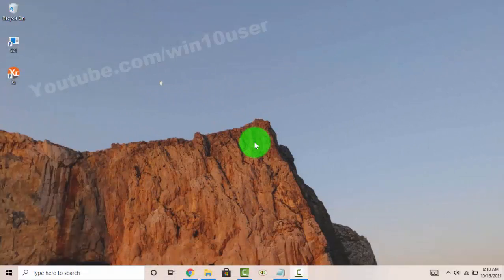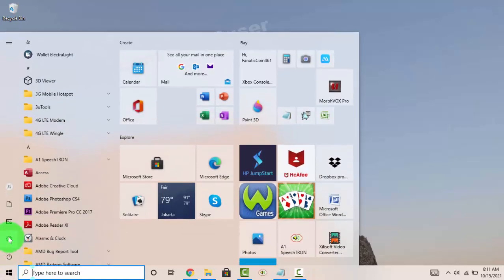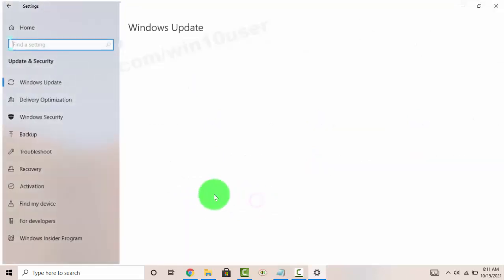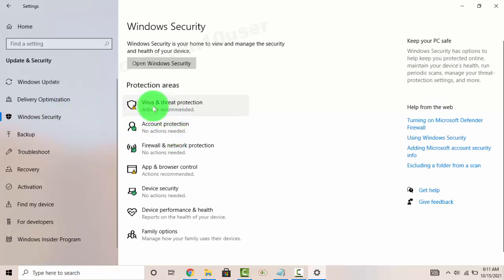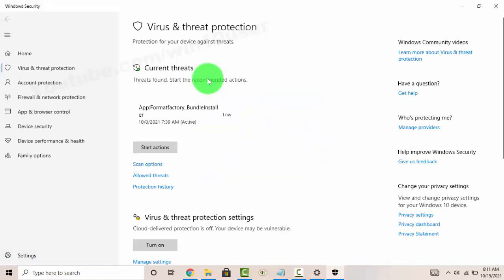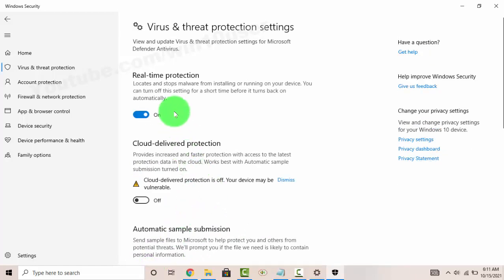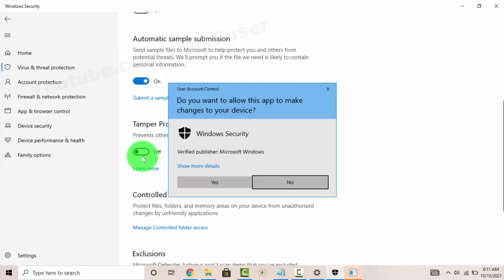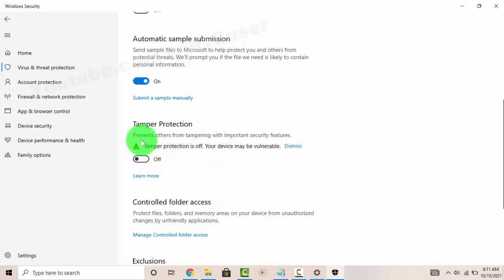Windows 10 Home : How to turn on or off Tamper protection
How to turn on or off Tamper protection in Windows 10 Home. This tutorial can also use in Windows 10 Pro. In this video I use HP Laptop 14-cm0075AU AMD Quad-Core Ryzen.